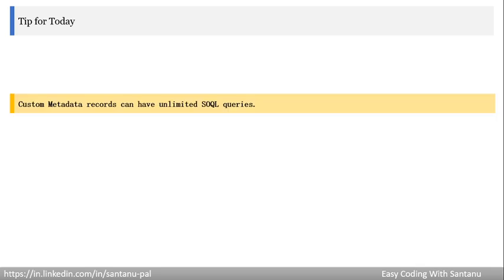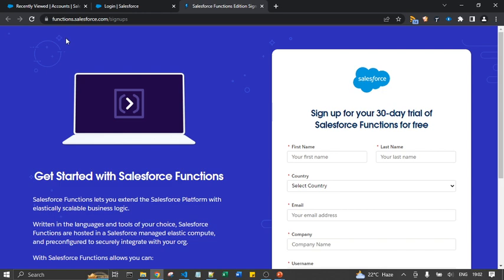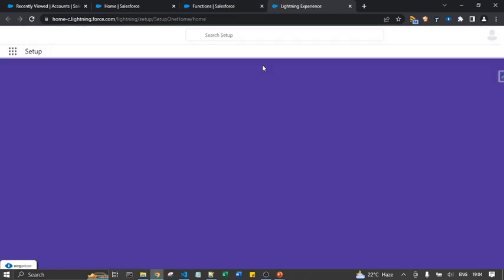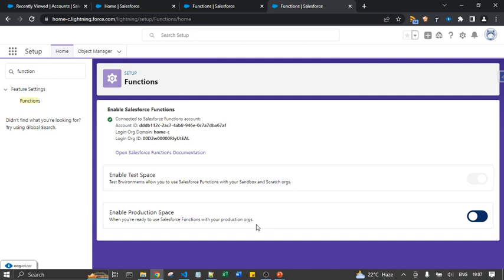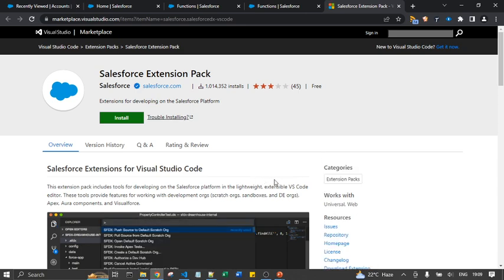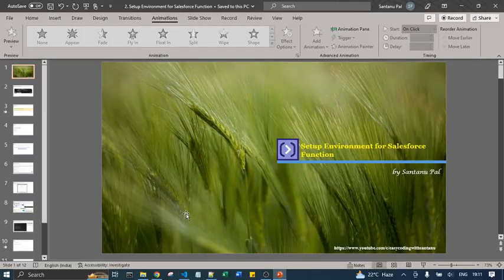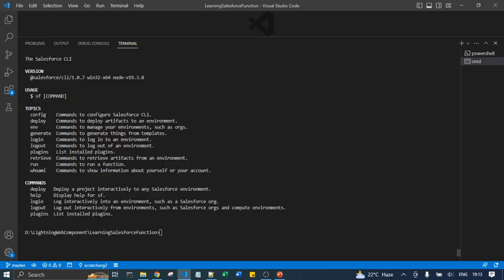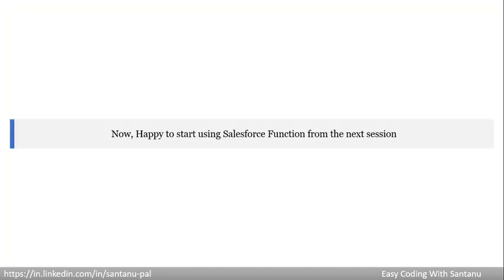Setup Environment for Salesforce Function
This session will demonstrate how to setup the environment for Salesforce Function.

Signup - Free 30 day Trial Salesforce Function Dev Org